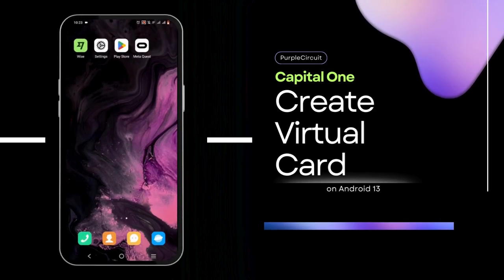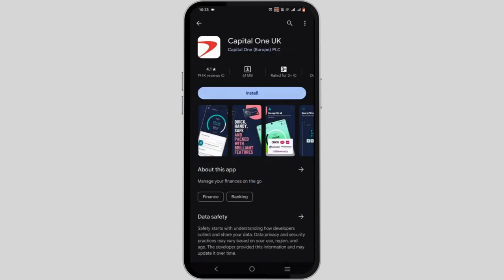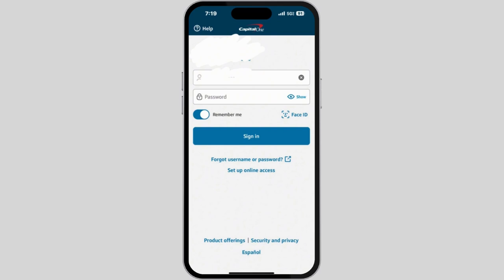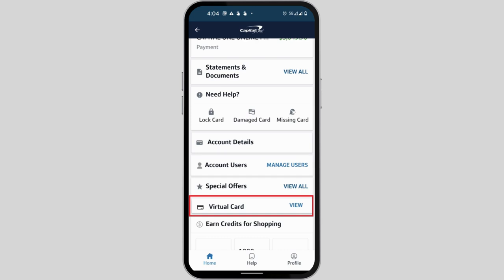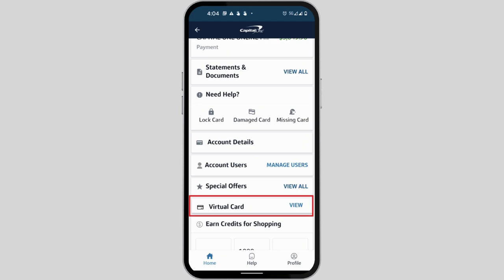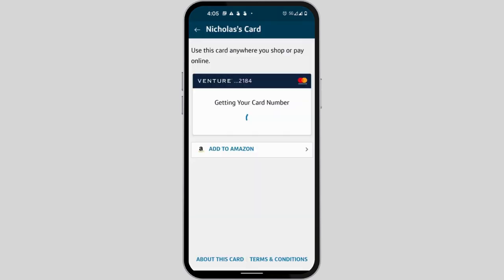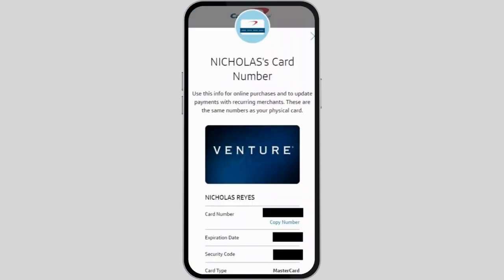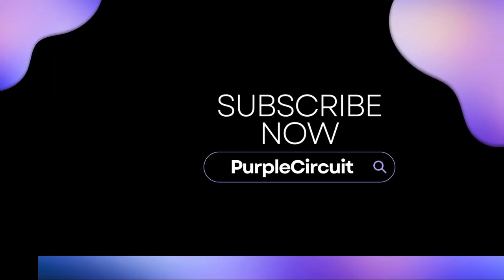How To Use Capital One Virtual Card (2024) | Create Virtual Card Capital One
This guide will show you how to use the Capital One virtual card quickly and easily.

In this video, we’ll cover:

- Simple steps to create a Capital One virtual card
- How to use the virtual card for online purchases
- Tips to ensure secure and hassle-free transactions

Whether you’re shopping online or managing your expenses, this guide covers it all.

Enjoy a seamless and secure online shopping experience with these straightforward instructions.